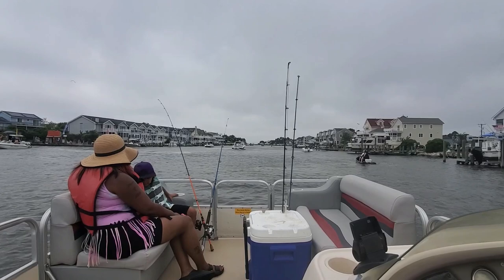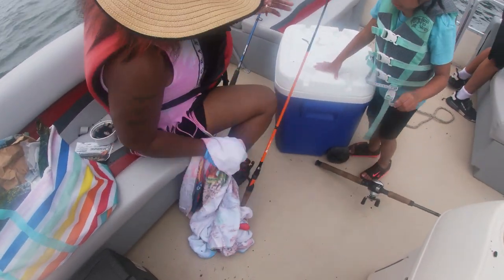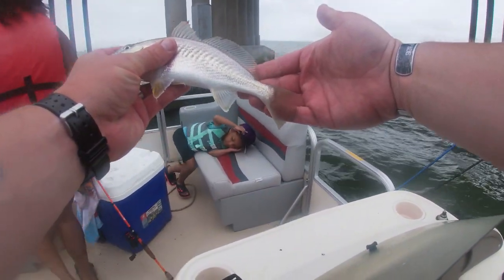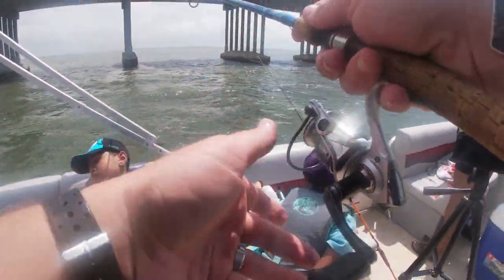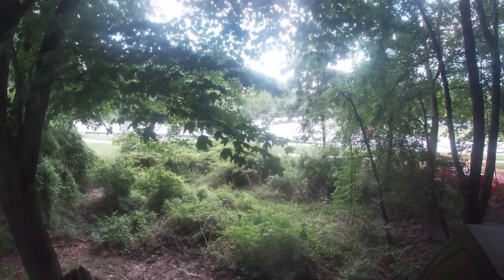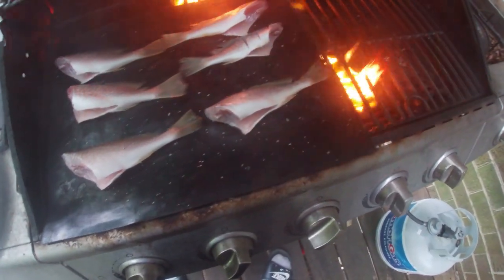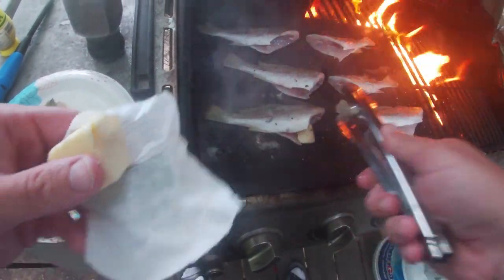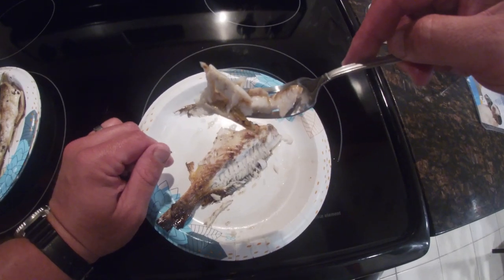Ocean City Croakers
Hey guys I went out last weekend to  Ocean City for some Croakers, specifically Atlantic Croakers. We went out to Ocean City and were going to try to fish on the route 90 bridge for some fluke but they have been few and far between this year. Instean we ran into a bunch of croakers. The expert fisherwoman caught all the croakers because I went out to Ocean city for the fluke or possibly some sheeps head. Normally Ocean CIty is completly over run with fluke this time of year but I have struggled to get on them.